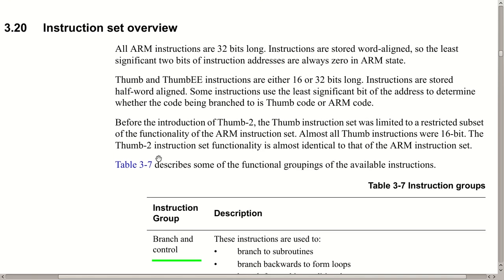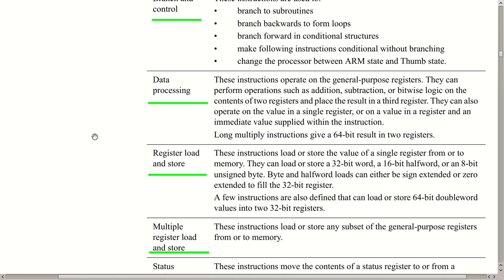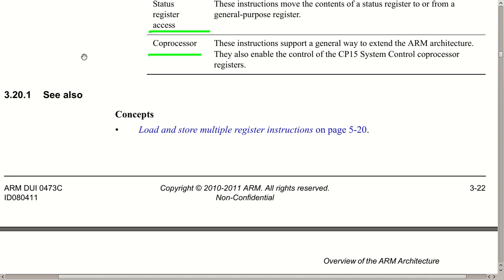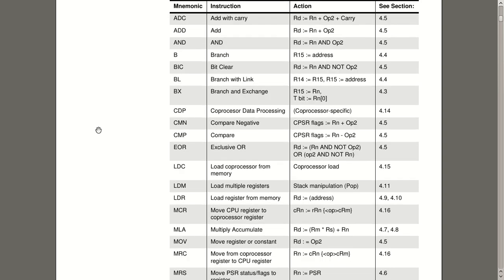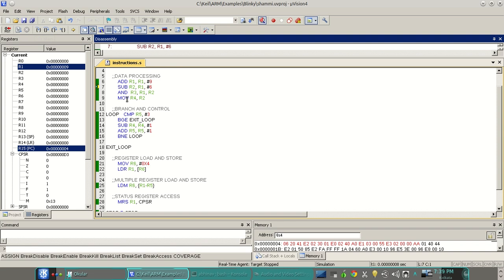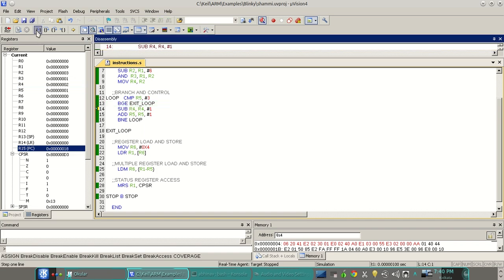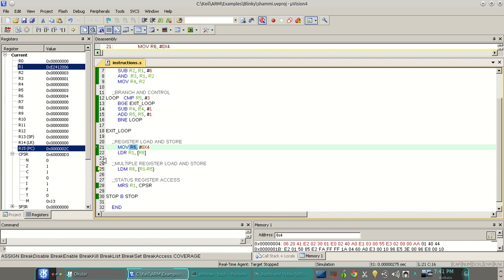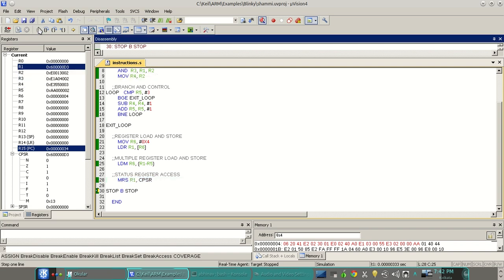overview of ARM instruction set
simulating instructions on keil.